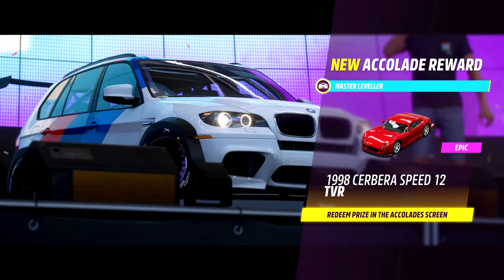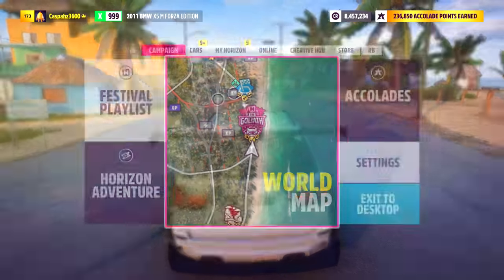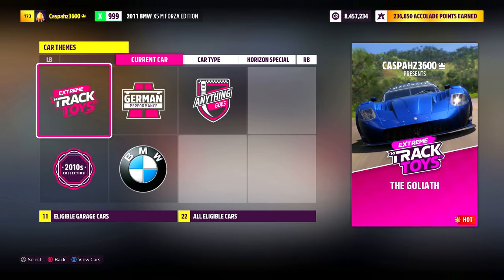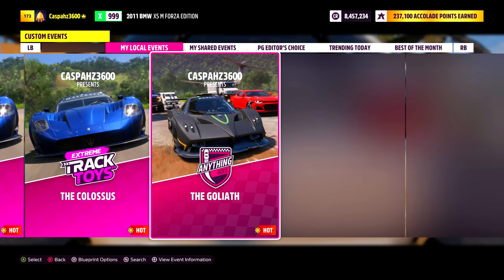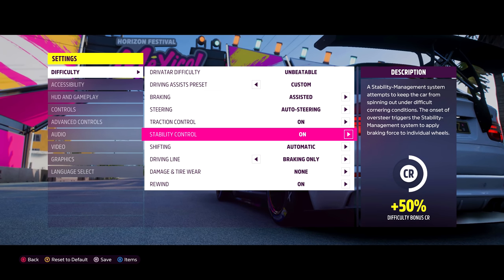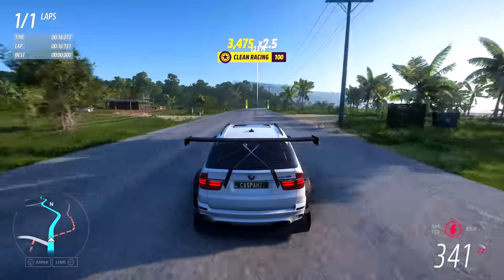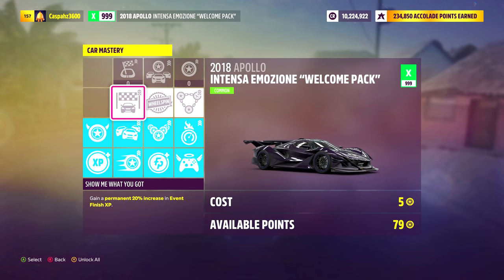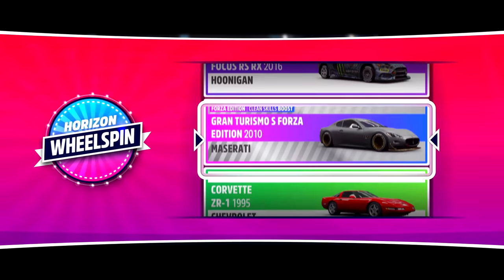Forza Horizon 5 - MAX LEVEL FAST! | Level Up WITHOUT Playing!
How to level up in Forza Horizon 5 without actually playing.

Tune Code
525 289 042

Caspahz,